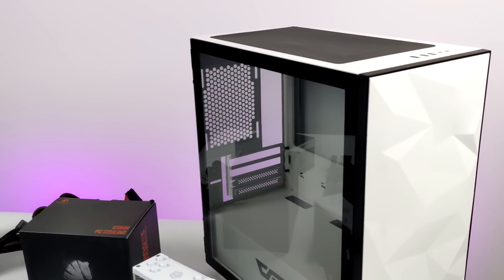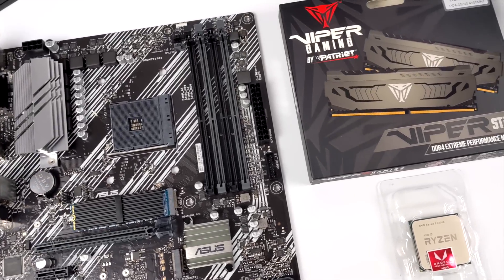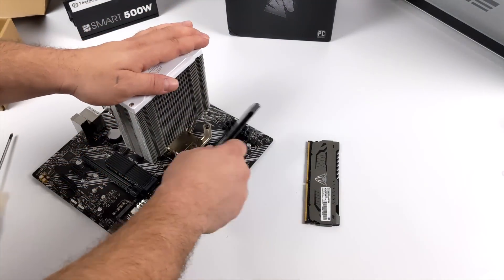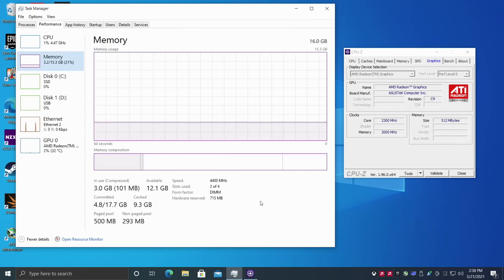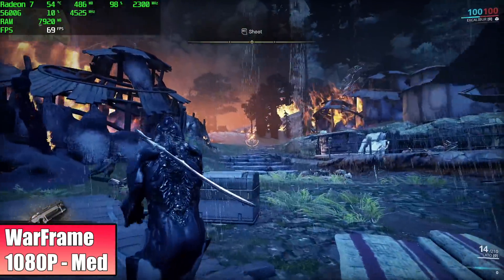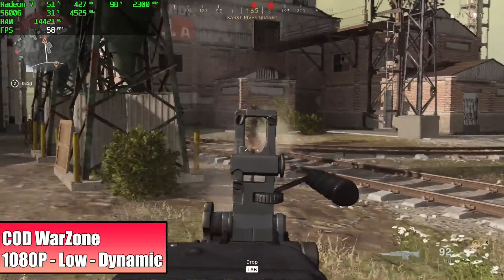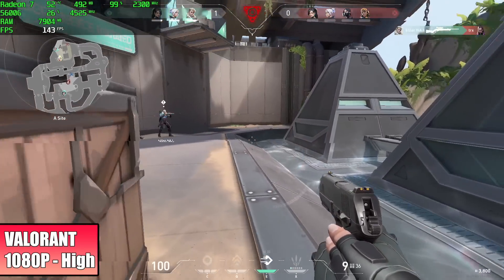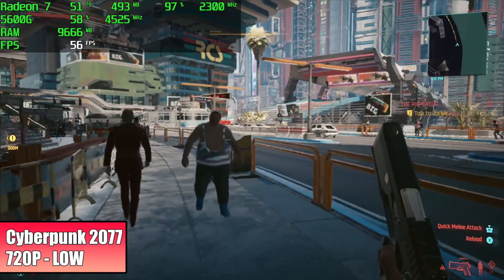NO GPU NEEDED Gaming PC! The Ryzen 5600G Is Amazing!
In this video, we build a decent gaming/emulation PC without using a Video card!
As we know the video card market is out of control right now but this doesn’t mean we can’t build a decent Gaming machine without a Dedicated Graphics card!
We can do this by using the AMD Ryzen 5600G, with 6 cores 12 threads, and built-in Radeon 7 Graphics this APU actually does a pretty great job as it sits and when Video Card/ GPU prices come down all we need to do is slap a GTX 1660 super in this thing to up its gaming performance!

Or 5700G
4400Mhz DDR4
Darkflash DLM 21 Case
1TB M.2 SSD
500 watt PSU
Asus Prime B550 Motherboard
ID cooling 224 XT
PSU extension cable kit

Optional Cheaper case with Power supply

Cheaper 4650G build
Ryzen 4650G
Or More expensive 8 core 4750G
DLM22 Case
3600Mhz Ram
500 watt power supply
Rgb fans
512gb nVME

Optional case with Power supply

00:00-Intro
00:15-Overview
03:14-Windows 10 & Overclock
04:14-Benchmarks
04:58-Warframe
05:23-Forza Horizon 4
05:49-Fortnite
06:13-COD Warzone
06:38-Street Fighter 5
07:04-Overwatch
07:31-Valorant
07:53-GTA5
08:17-Dirt 5
08:43-Cyberpunk 2077

ETAPRIME
12520 Capital Blvd Ste 401 Number 108